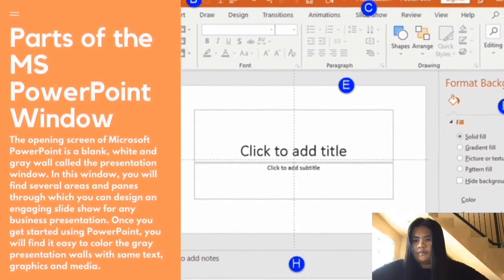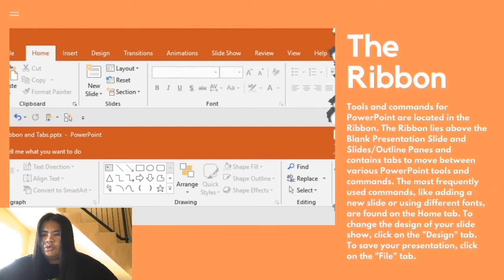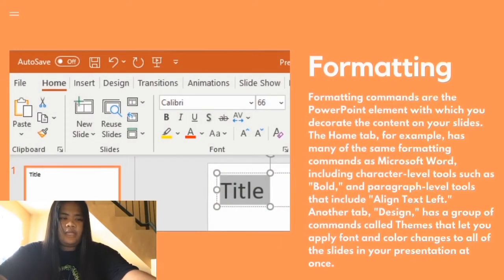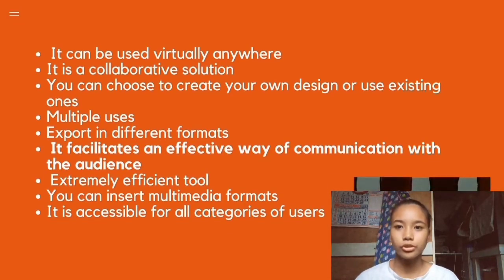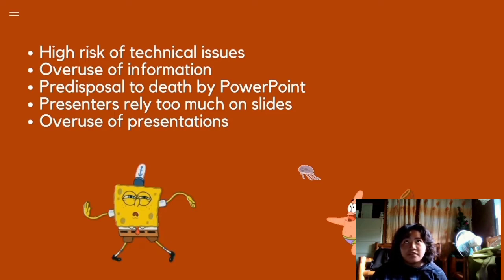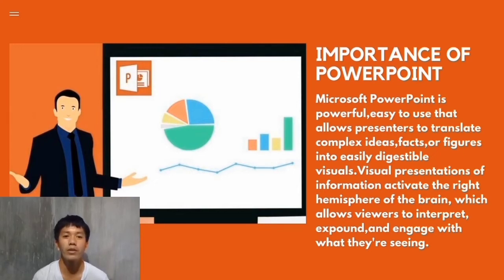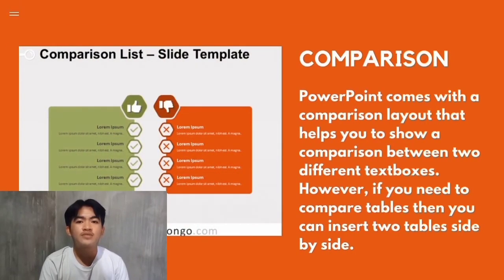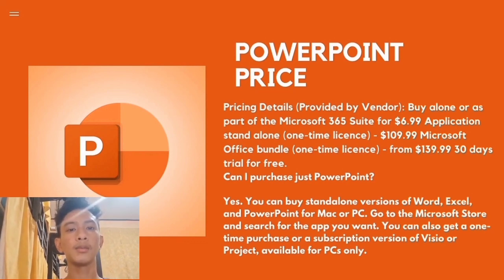Microsoft Powerpoint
SUBJECT: CC101 - Intro to Computing
Topic: Microsoft PowerPoint
Leader: Angel Mae Fernandez

Members:
Yumi Moyano
Irish Nicole Villanueva
Cathleen Joy Cabanlig
Pauline Jane Bautista
Angel Meezha Cadimas
Marlou Abellera
Nathaniel Bulosan
Art Nicole Marayag
Prince Allan Saculles
Aljon Gaspa